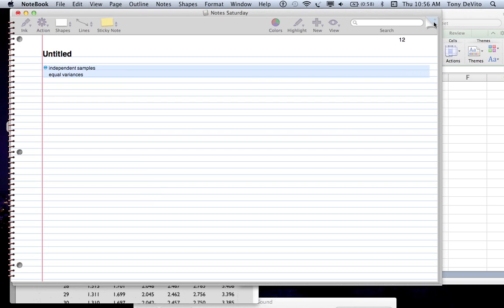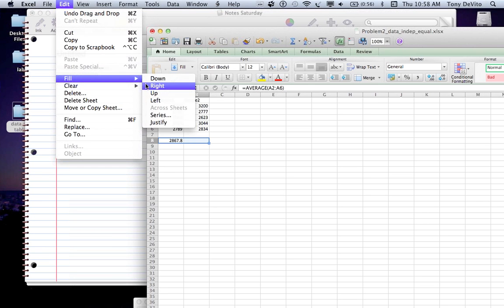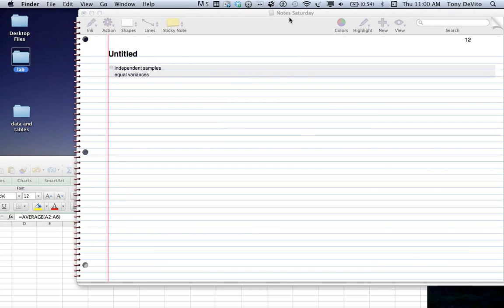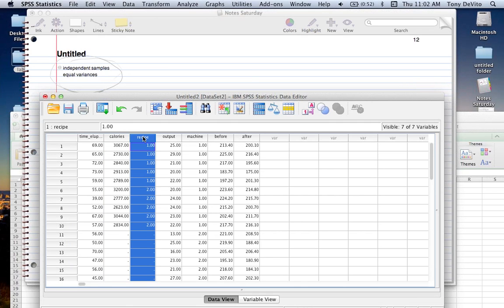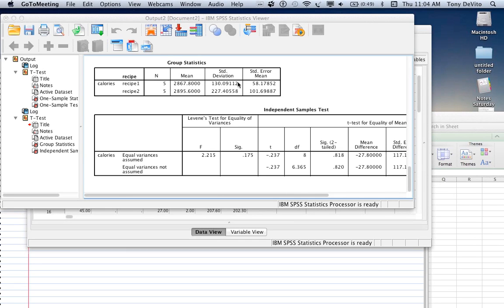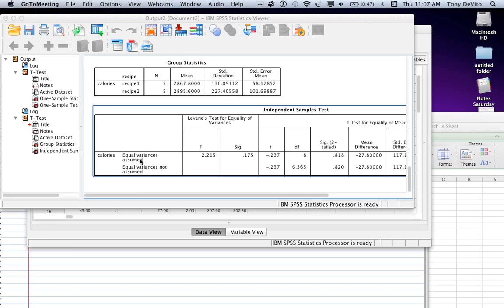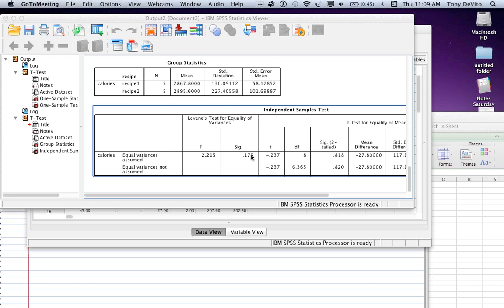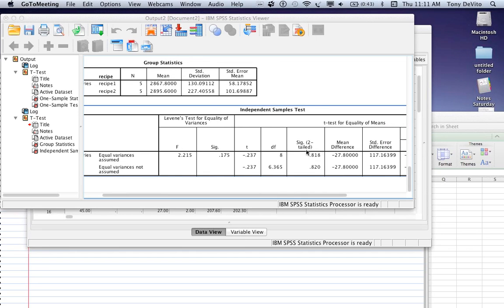PH750 Review for Exam 2 Session 2 Part 4